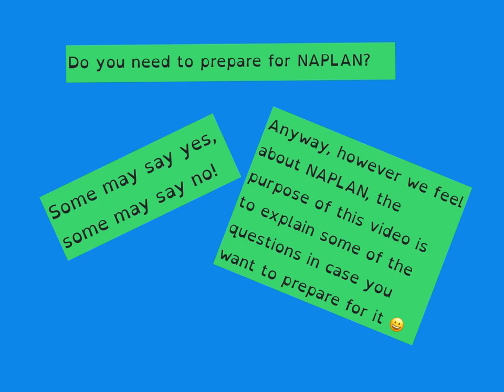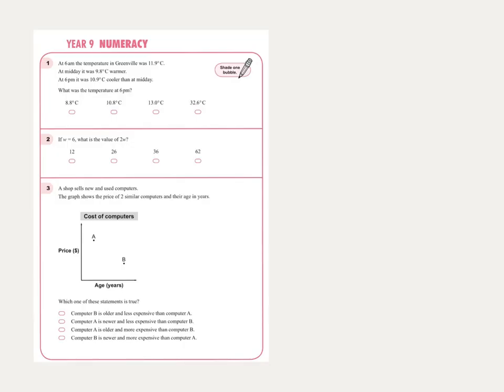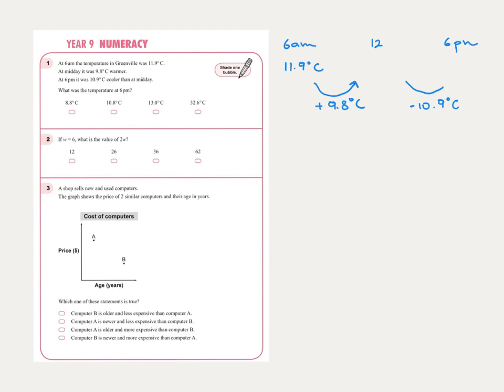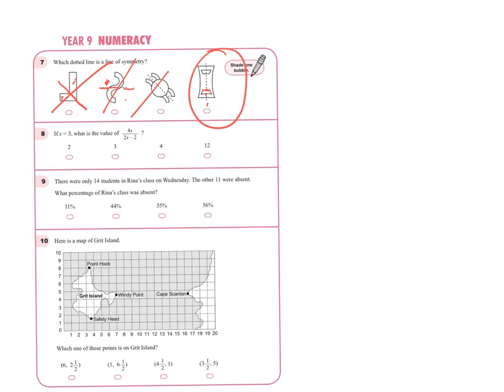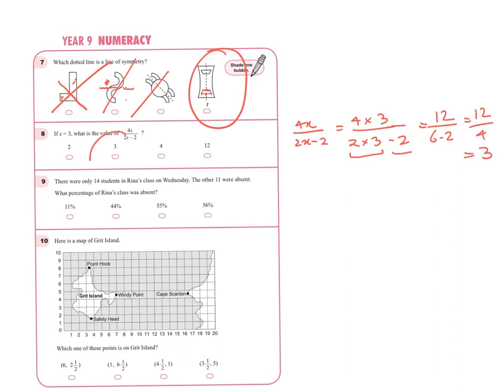Year 9 Naplan Numeracy Calculator Part 1